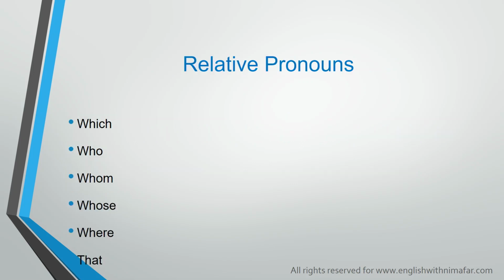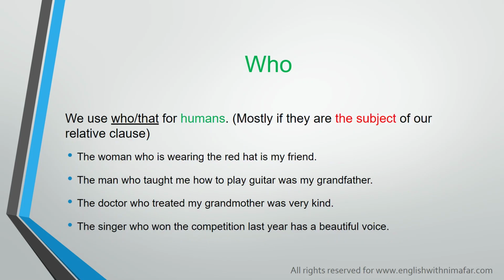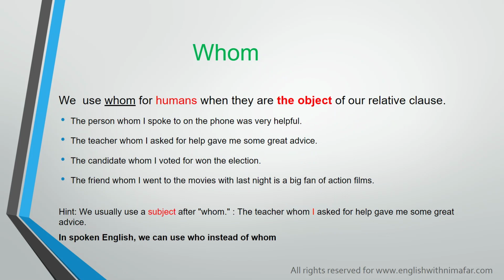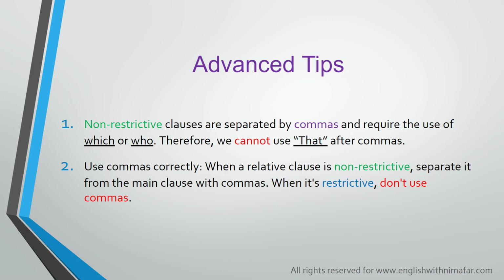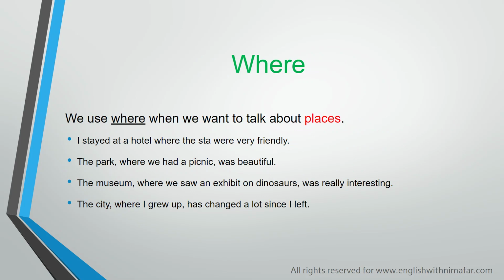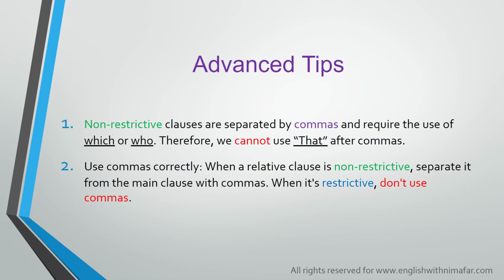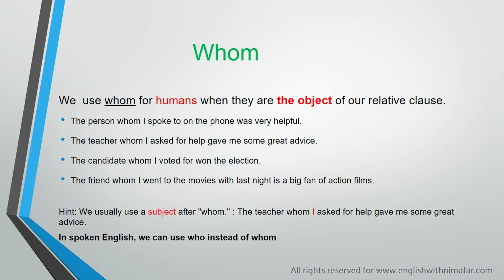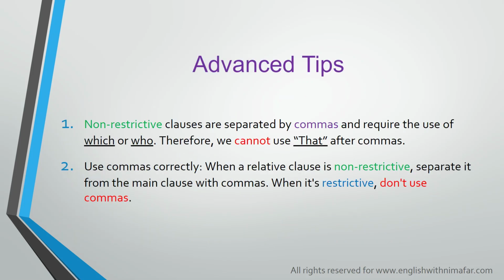Relative Clauses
Howdy!